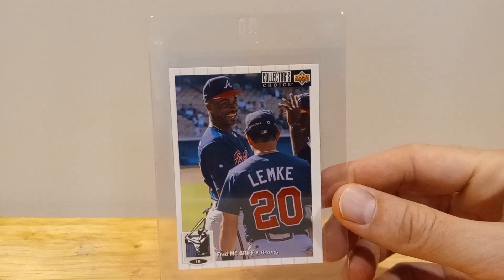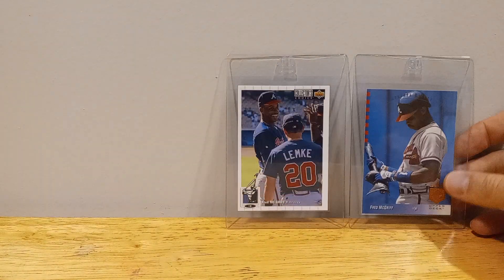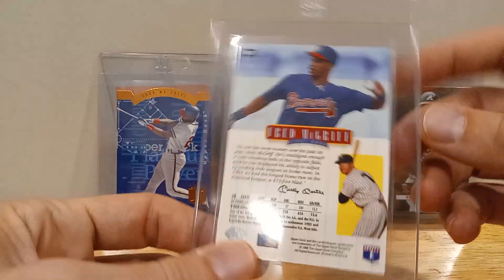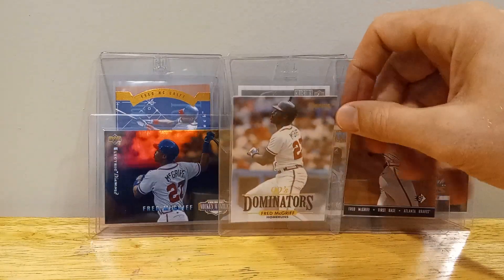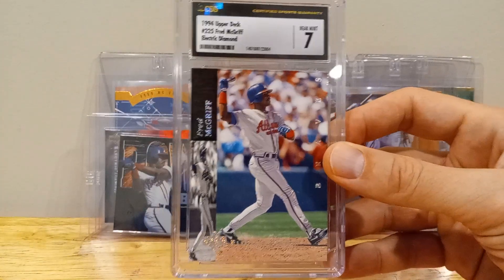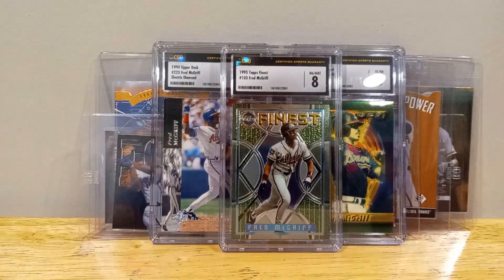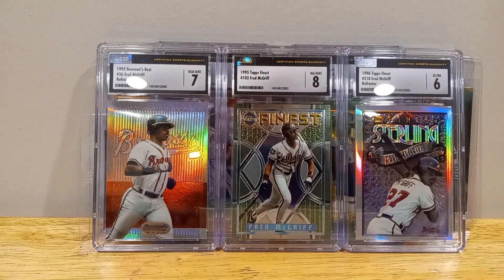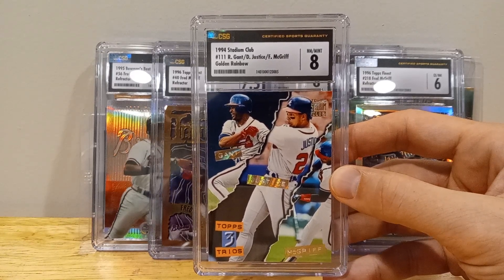Happy Fred McGriff week!